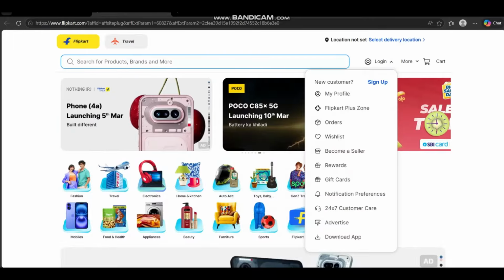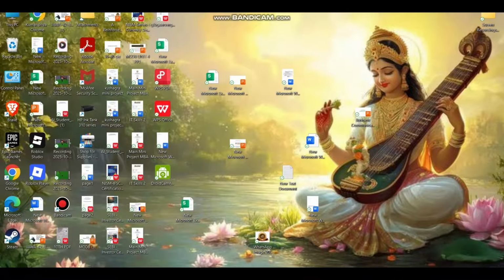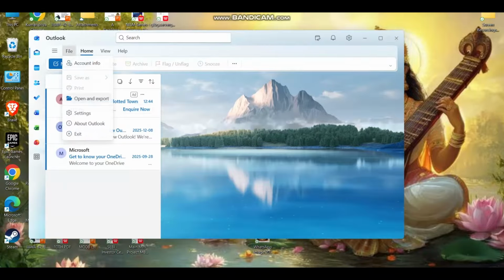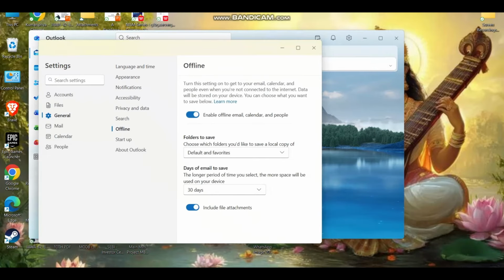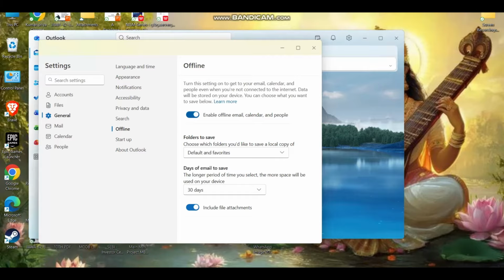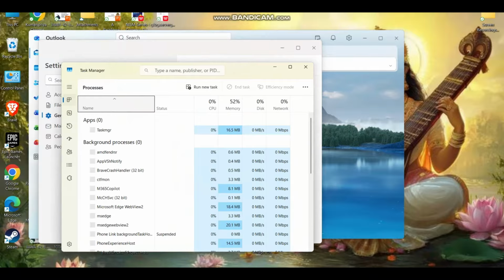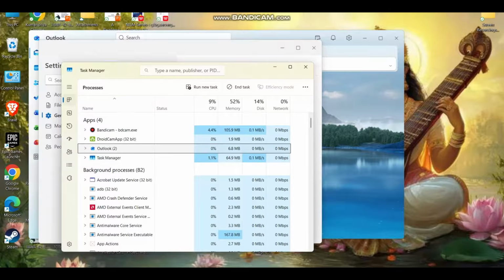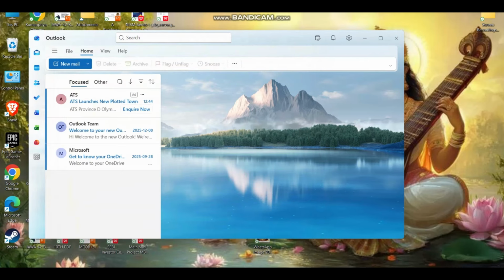How to Fix Classic Outlook Stuck on “Trying to Connect” – Connection Troubleshooting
Resolve the "Trying to Connect" issue in Classic Outlook with our comprehensive troubleshooting guide. Get back to seamless email access today!